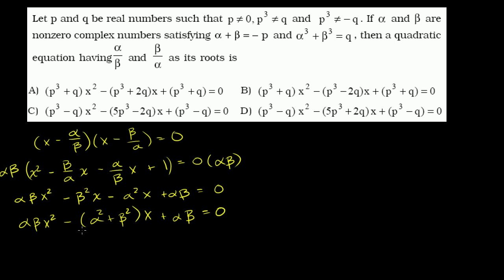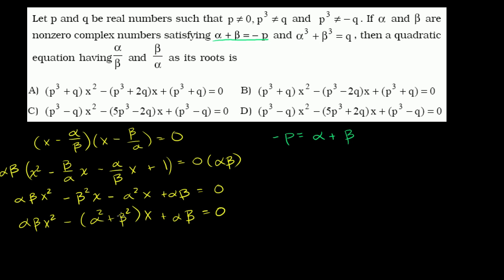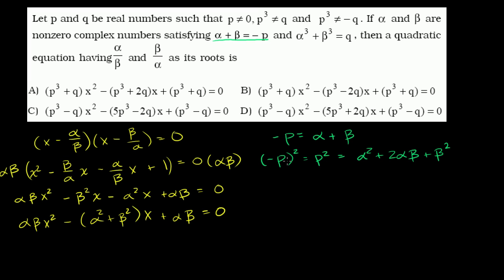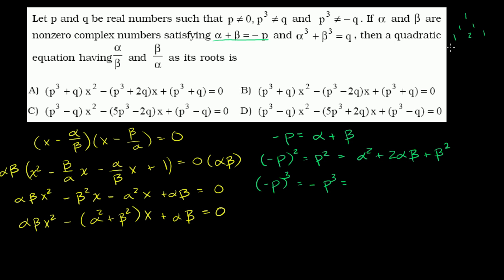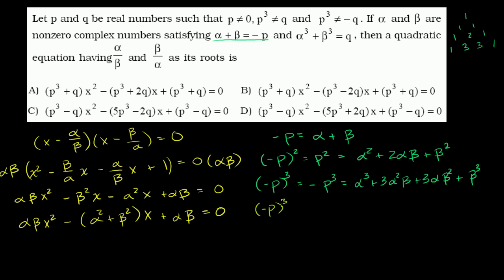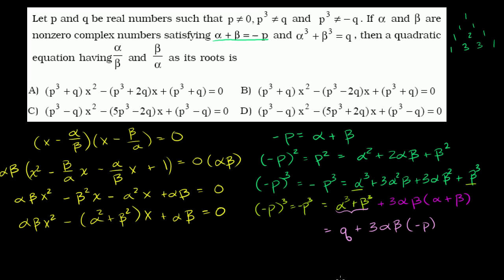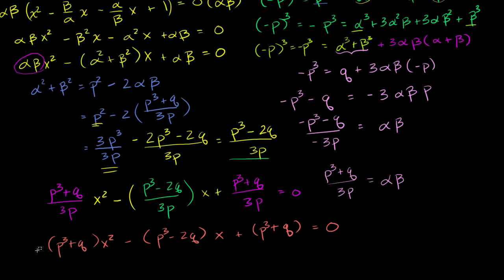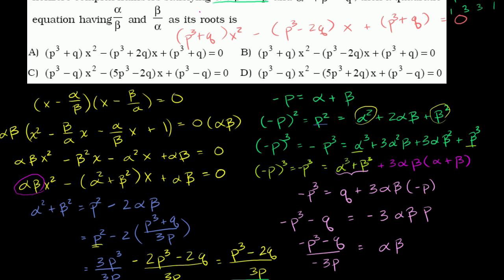IIT JEE Algebraic Manipulation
2010 Paper 1 problem 35 Algebraic Manipulation